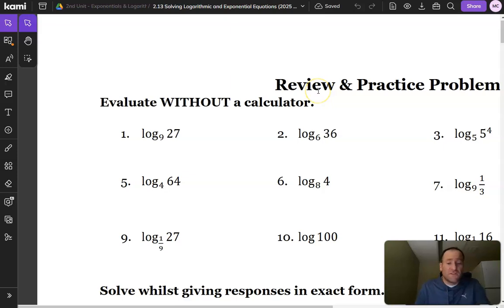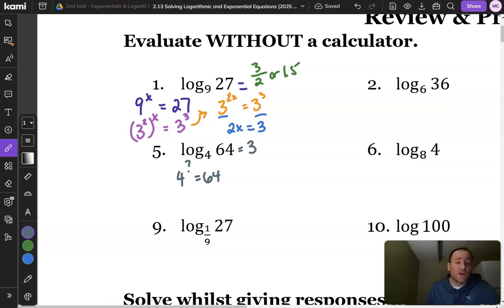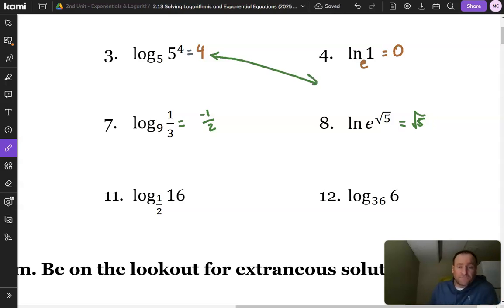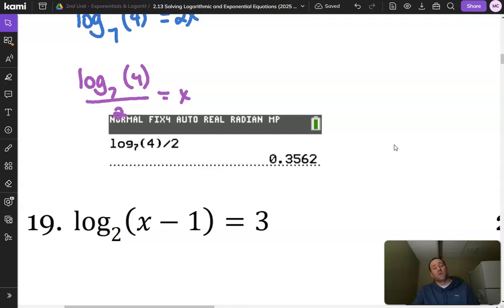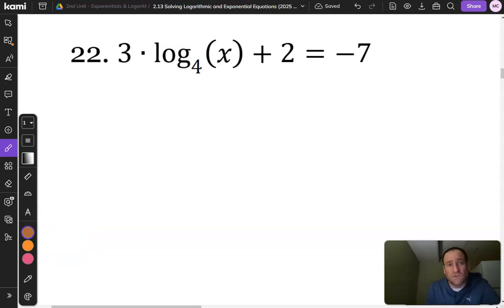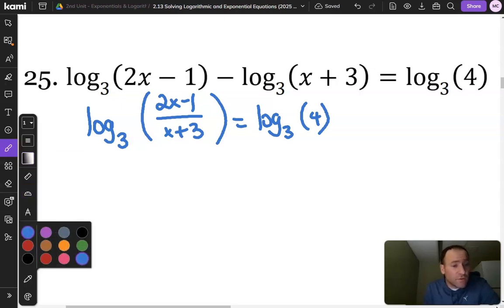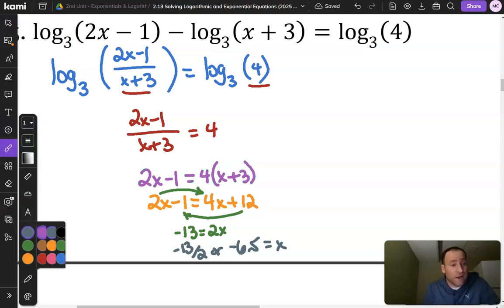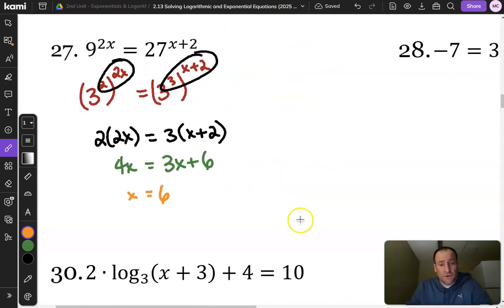Evaluating Logs + Solving Log & Exponential Equations Part 1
Mostly Non-Calculator Work
Desmos Used